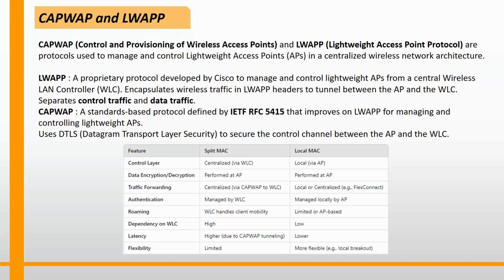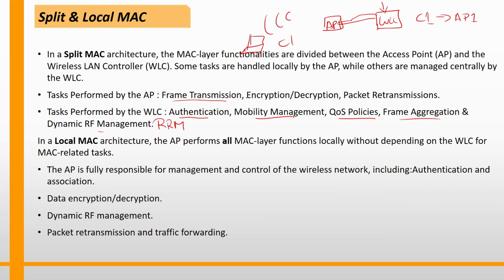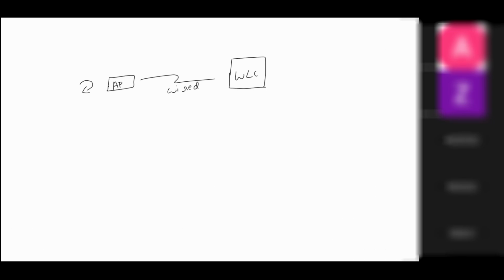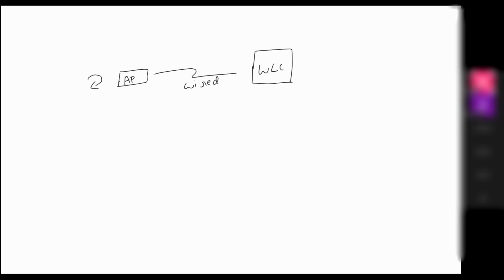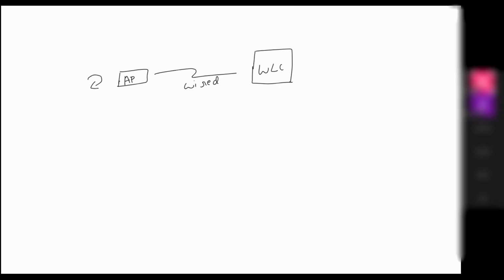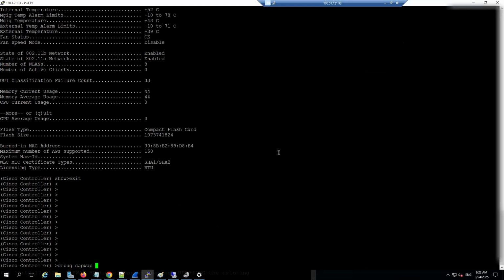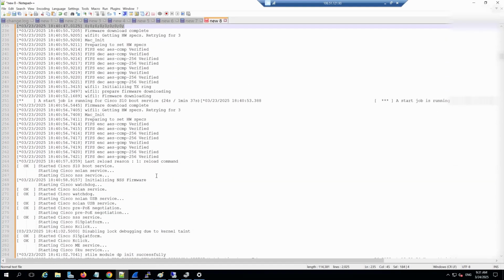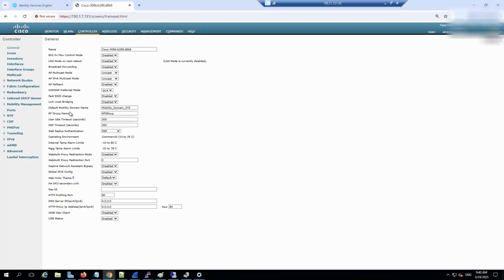TC AP join Process Day13